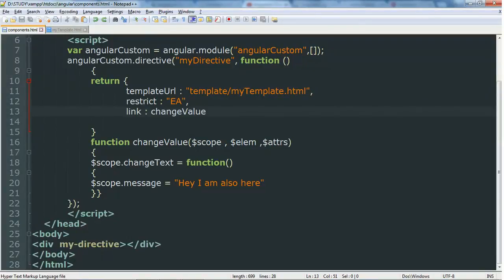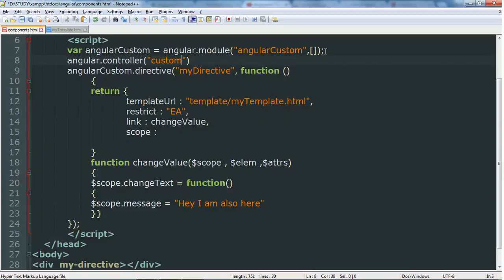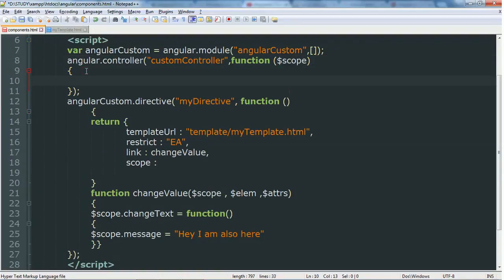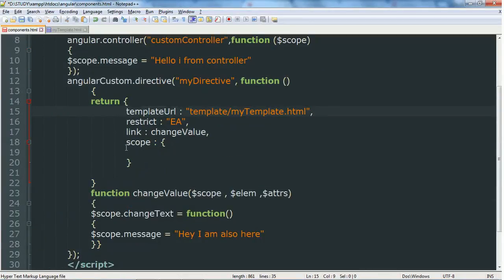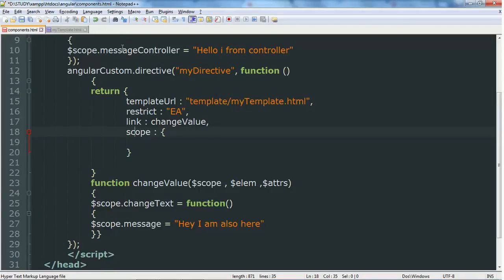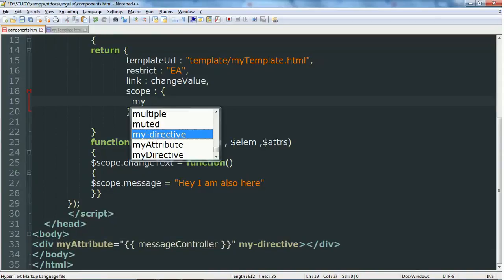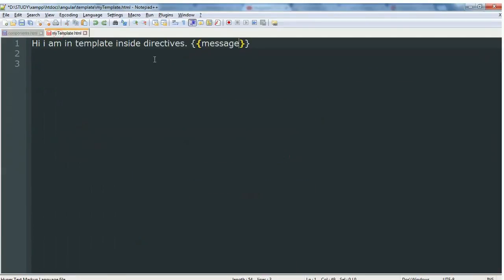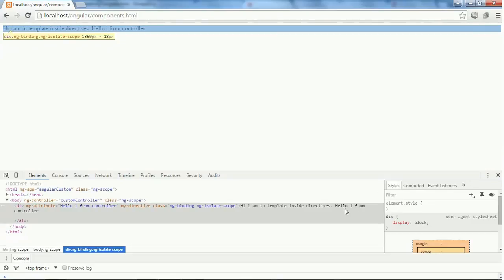AngularJS tutorial (Chapter 7) Part6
AngularJS tutorial for beginners @scope